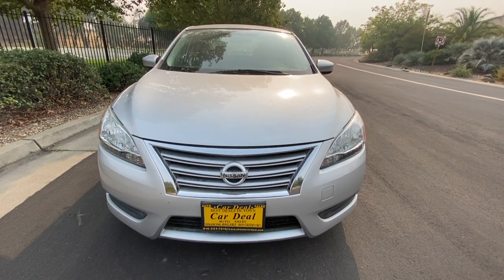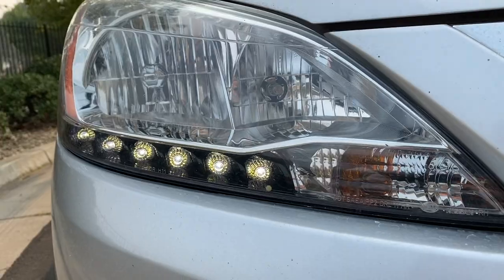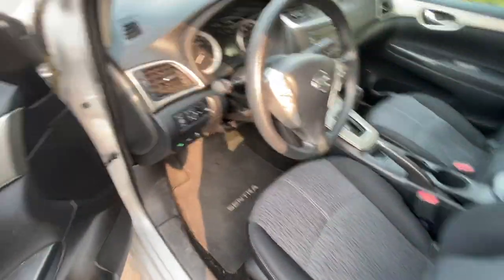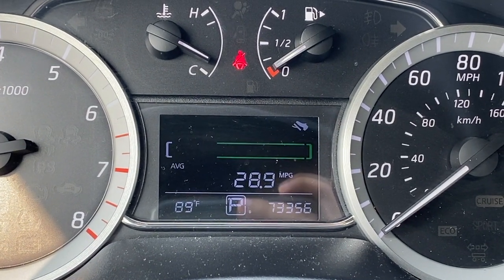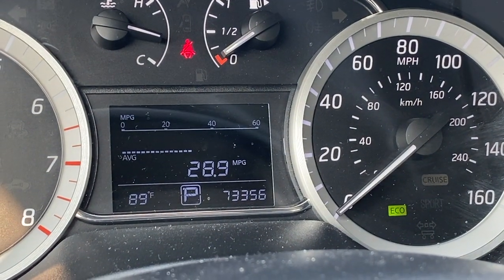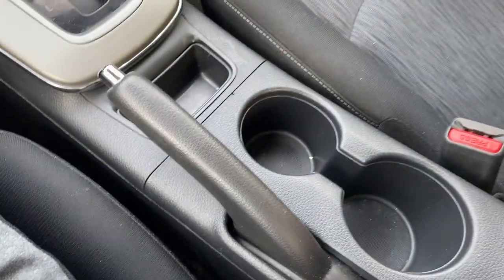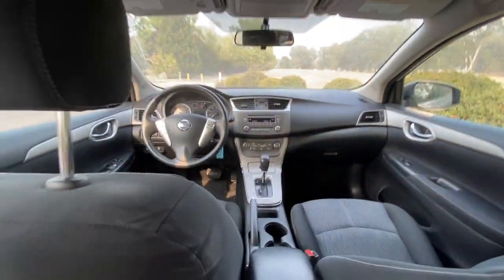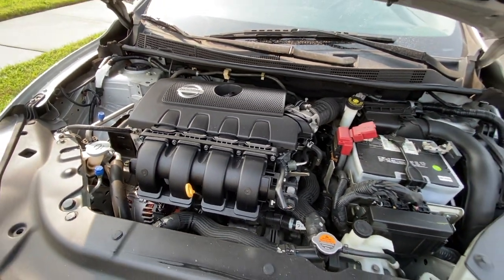2014 Nissan Sentra SV Startup, Walkaround, Exhaust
Hi! This is an overview of the 2014 Nissan Sentra SV.

Some notable features for 2014
- Eco mode and Sport mode
- Lots of trunk space, fits 6 pieces of luggage
- LED brake lights and LED accent lights on the headlights
- Aux input
- 6 speaker sound system
- Update transmission and steering for a better drive